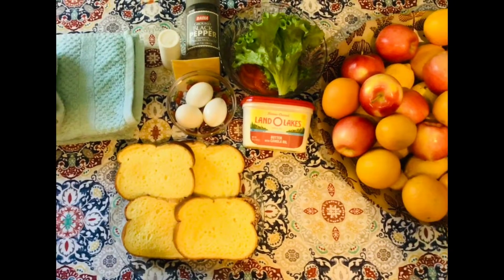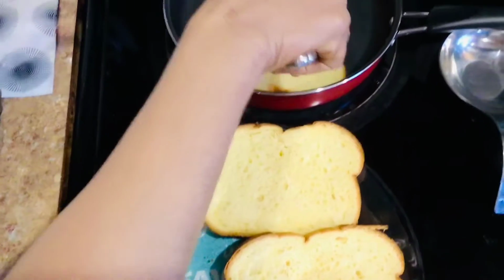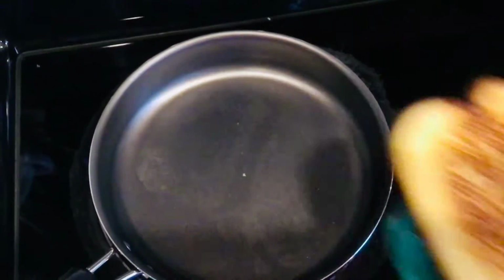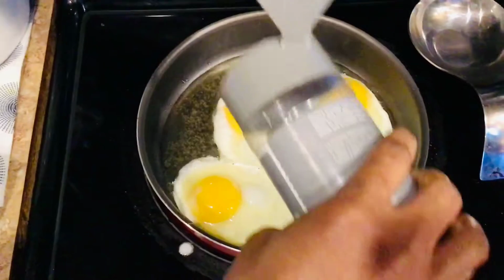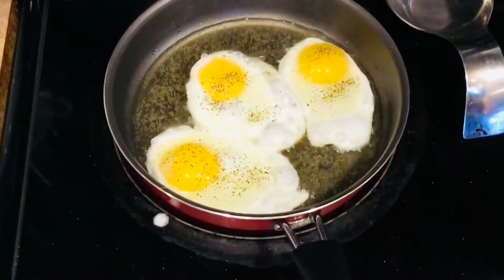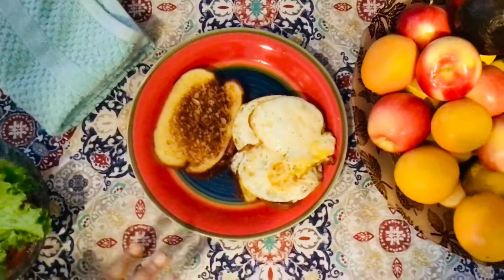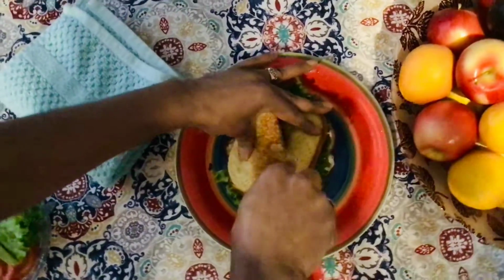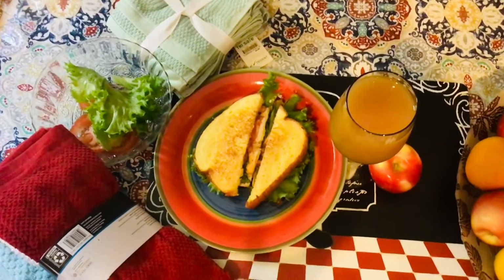How to make a delicious Fried Egg Sandwich | Best Egg Sandwich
Hello everyone welcome back to our Dyana kitchen. In this video How to make a delicious Fried Egg Sandwich. Let's make the best fried egg sandwich! Start with the right ingredients, pay attention to the details, and you can craft the ultimate breakfast sandwich!
his is my go-to meal right here. They are quick, easy, cheap, and delicious. I swear, I will often make these every day for weeks on end! Although technically a breakfast sandwich, I actually prefer to eat them for an easy lunch. The best part is, there are a ton of ways to customize an egg sandwich so it never feels boring.

♥️ Make sure to give your comment, likes, opinion, feedback for future video ♥️

☑️ VIDEO TOPICS  ☑️
Delicious Fried Egg Sandwich
Best Egg Sandwich
Breakfast sandwich
Breakfast sandwich healthy
Sandwich

Word Desc:

sandwich recipe
sandwiches
sandwich ideas
sandwich mukbang
sandwich at home
a sandwich for me